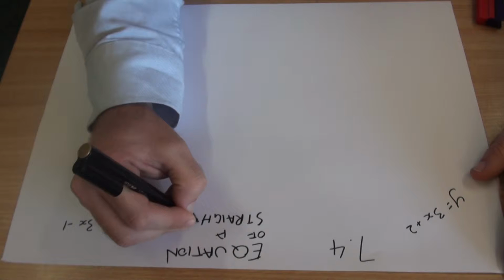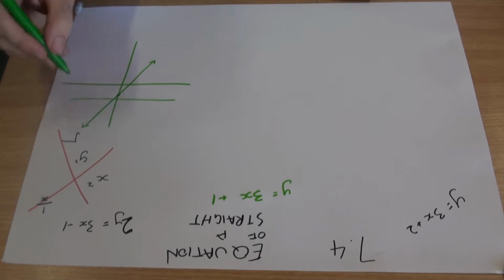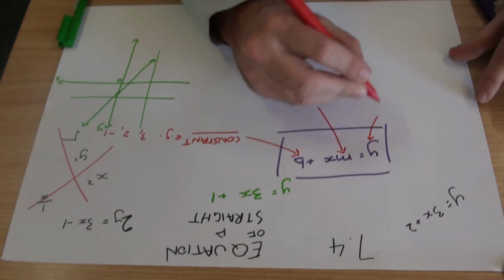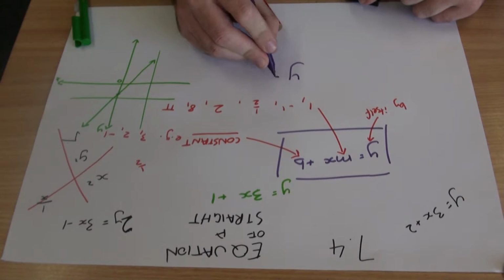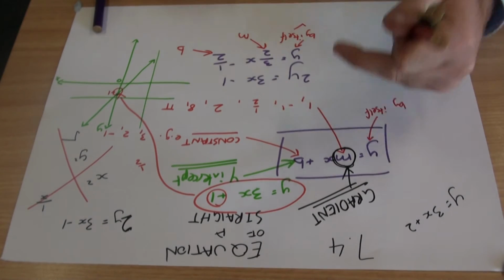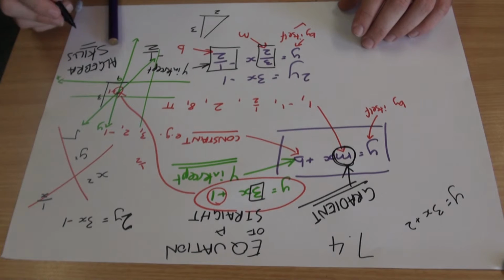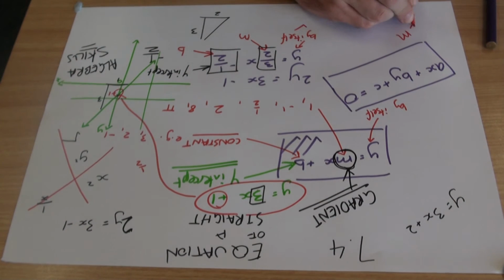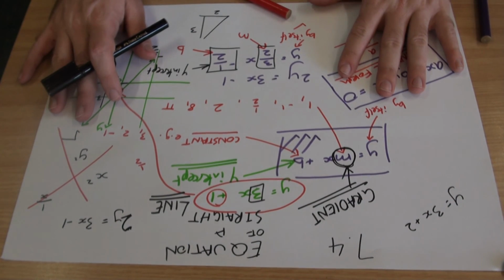7.4 equation of a straight line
Mr Owen explains about the equation of a straight line.